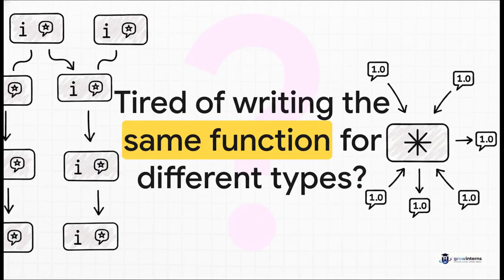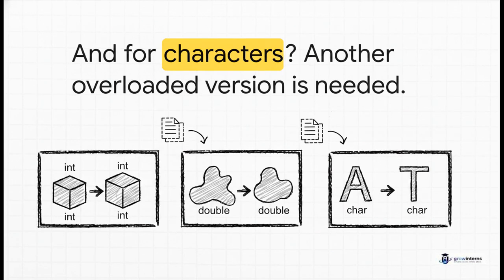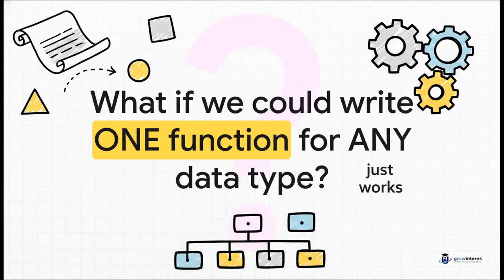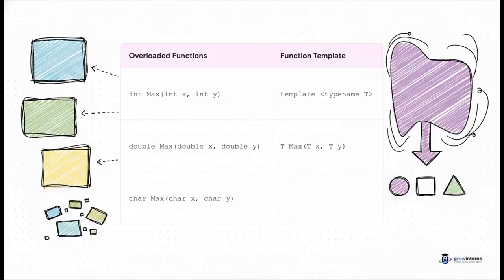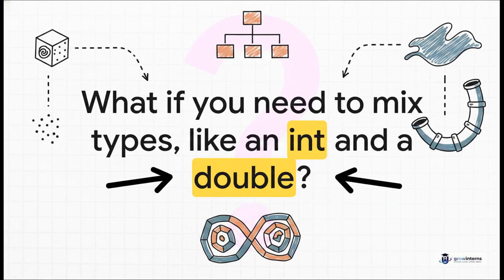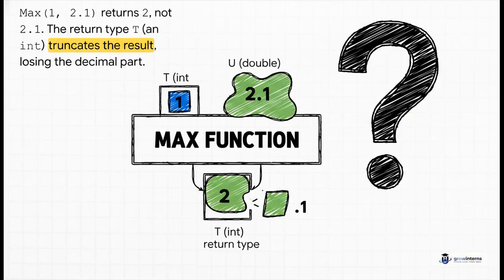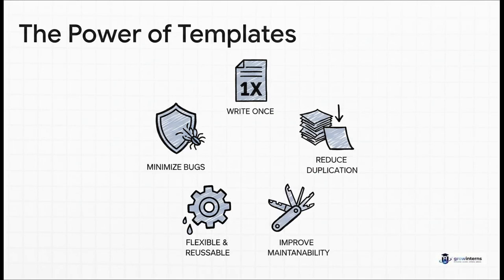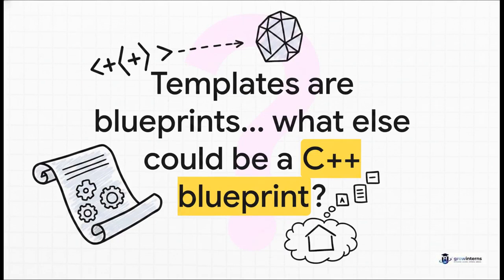C++ Constructors: Automating Object Initialization | Day 23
Day 23 of 28: C++ Constructors: Automating Object Initialization | Day 23
Welcome to Day 23. In yesterday's video, we built our first classes. Today, we learn about Constructors—special functions that run automatically the moment an object is created. No more writing five lines of code just to set up one object!

We’ll also look at Destructors, the "cleanup crew" that runs when an object goes out of scope, which is a vital concept for keeping your programs efficient and leak-free.

🔍 In This Video, We Cover:
What is a Constructor? The special member function that has the same name as the class.

Default vs. Parameterized Constructors: How to create objects with "factory settings" or custom values.

Constructor Overloading: Giving your class multiple ways to be born (e.g., creating a User with just a name, or a name AND an email).

The "This" Keyword: A quick introduction to how an object refers to itself.

Introduction to Destructors: Why we use the ~ tilde symbol and how they help with memory management.

📅 The 28-Day Roadmap At A Glance:
Week 1: Core C Programming & Logic Building
Week 2: Advanced C, Memory, and File I/O
Week 3: Transitioning to C++ & Object-Oriented Concepts (OOPs)
Week 4: Advanced C++, STL, and Final Capstone Projects